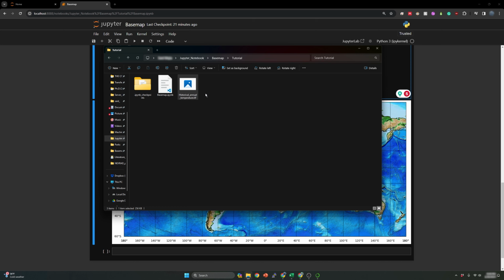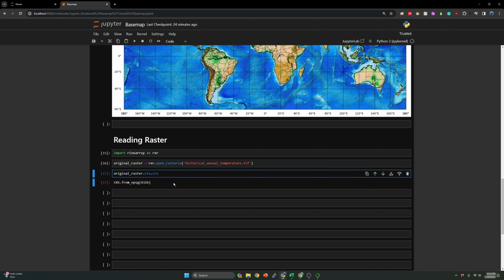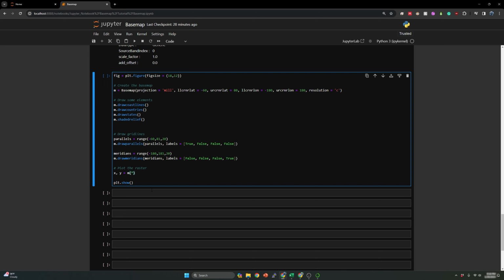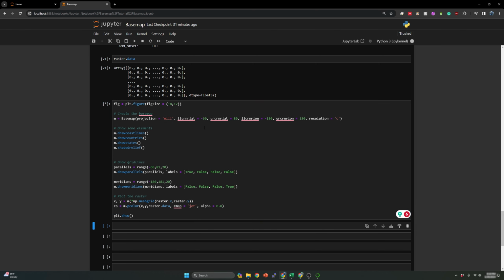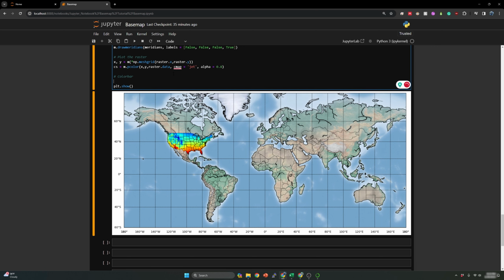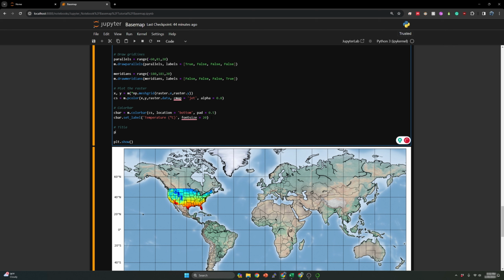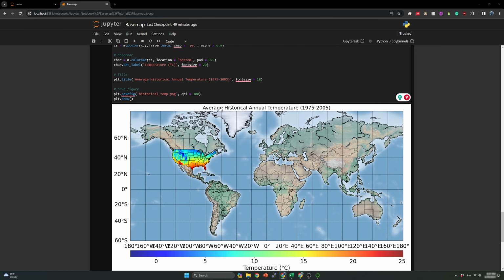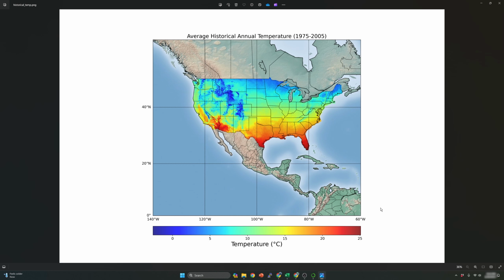How to overlay a raster on a basemap using python - Part 2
This video shows how to overlay a raster in a basemap using matplotlib in python